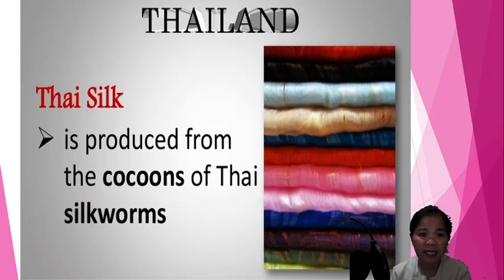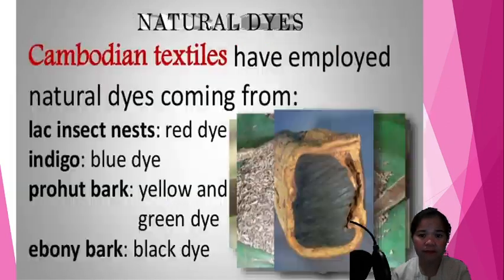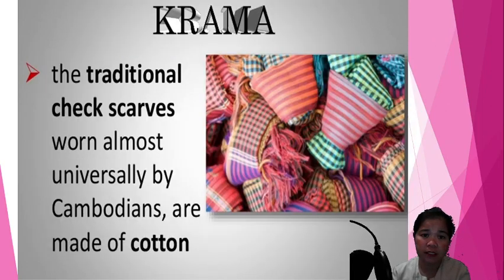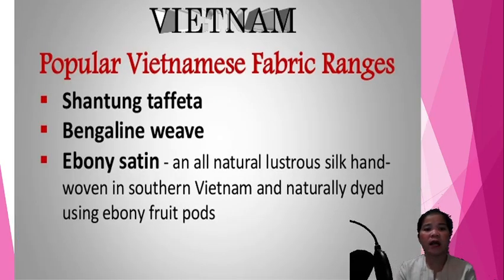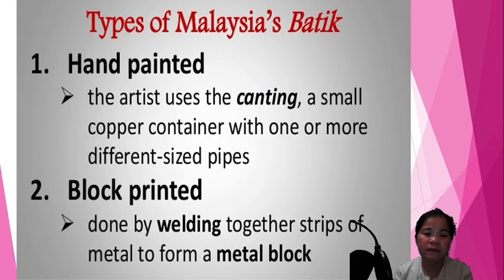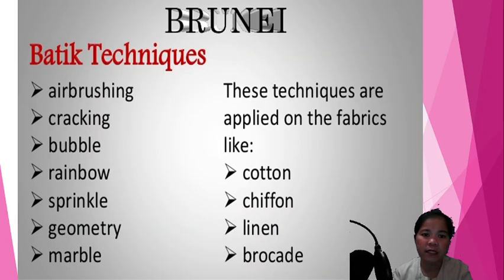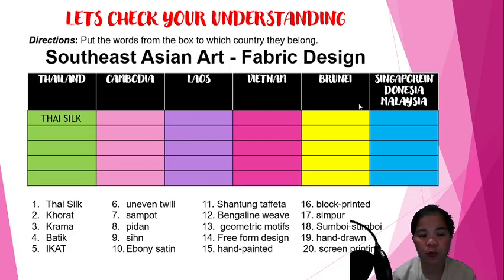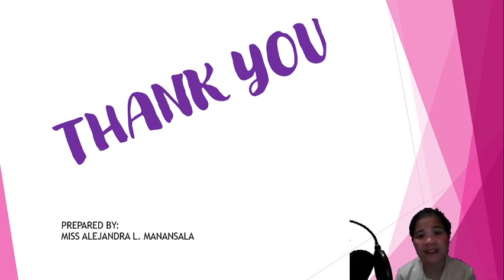SOUTHEAST ASIAN ART (FABRIC DESIGN)